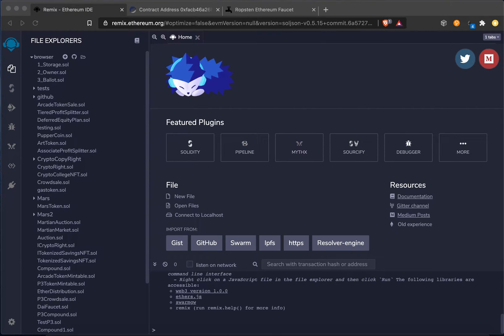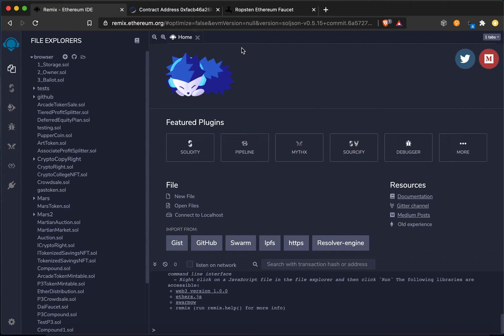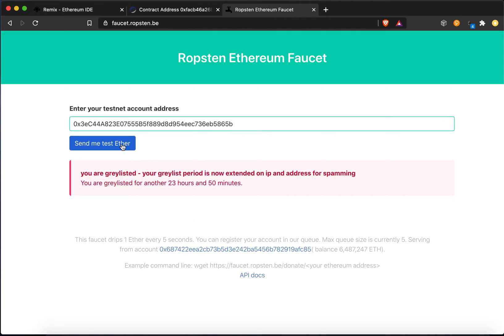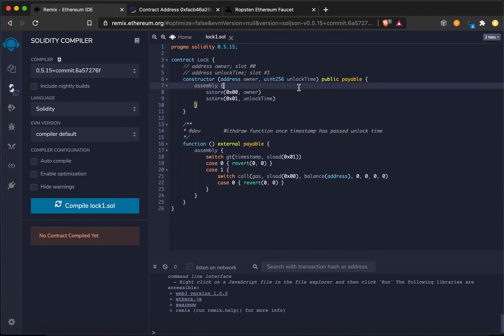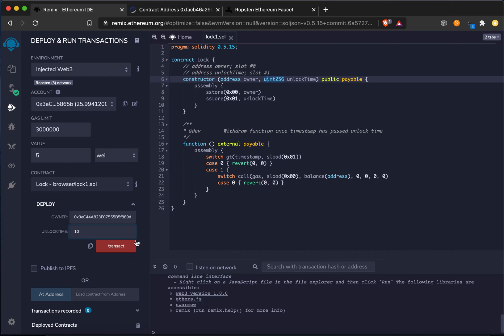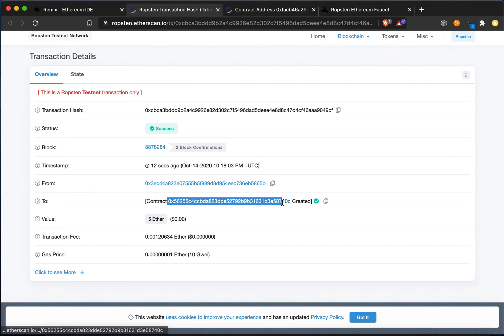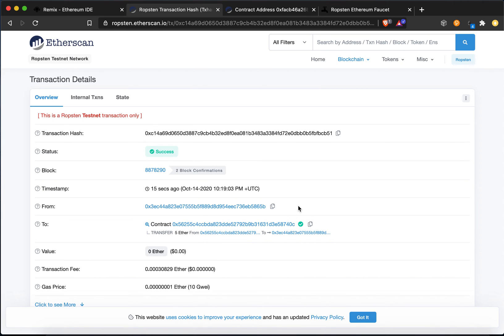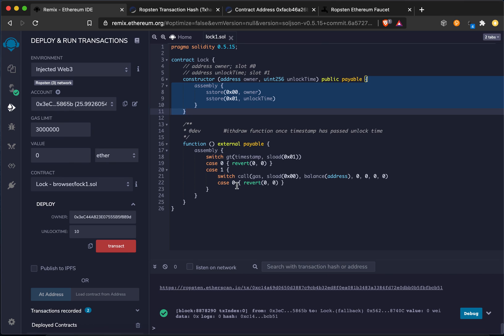Ethereum Smart Contract with Remix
Use Remix IDE, Brave Browser Ethereum Wallet, and Etherscan to deploy a smart contract on Ethereum.

To support donate ETH or ERC20s to any network using the address provided: 0x2A2fdB0435ec6C95E678e0953FB2645C3949cc8f